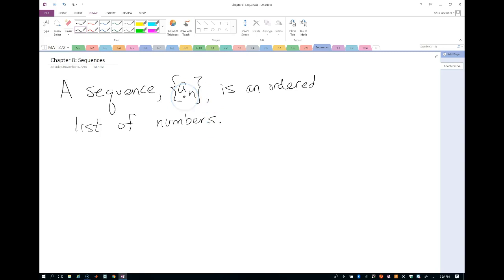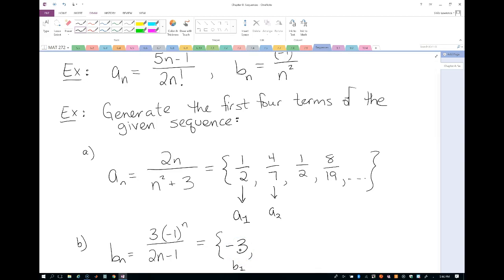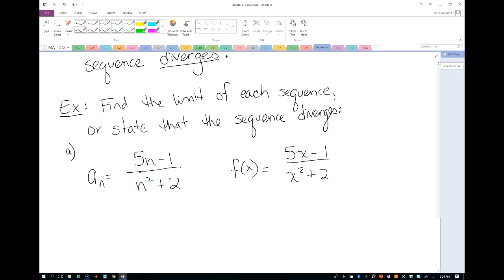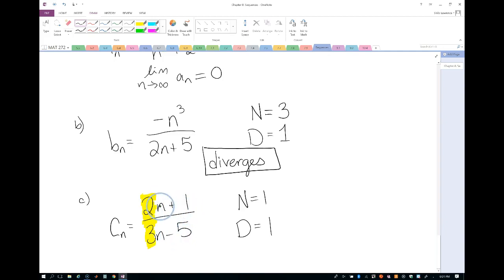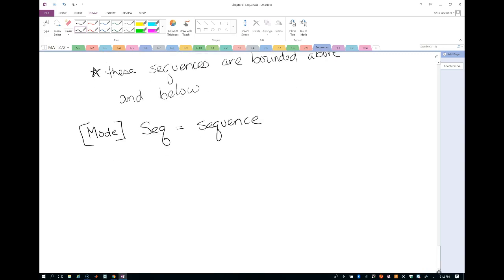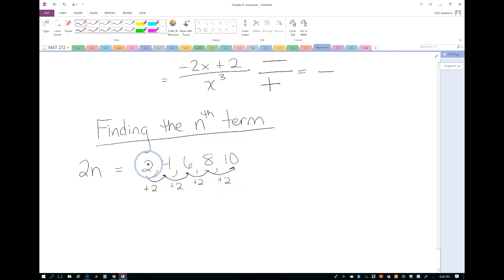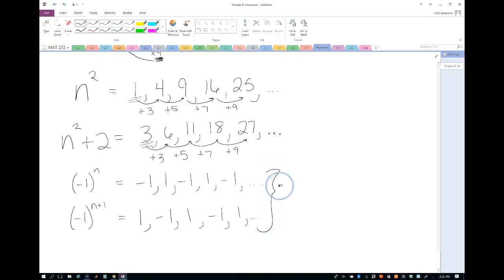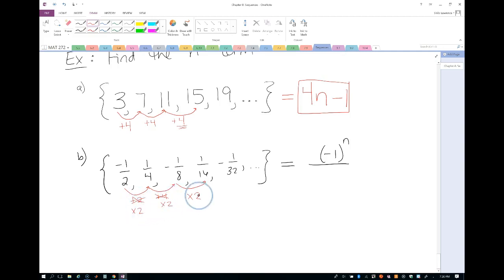MAT 272 Sequences